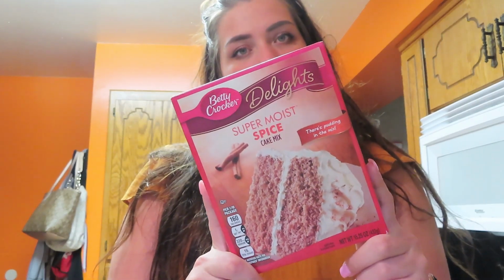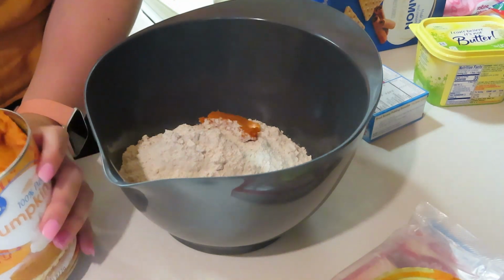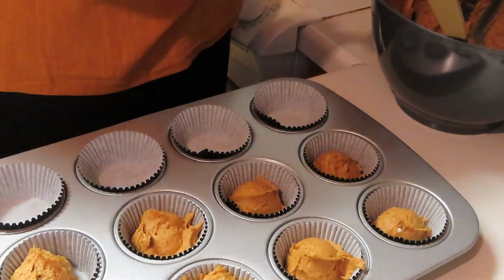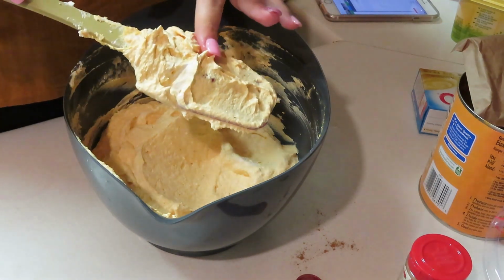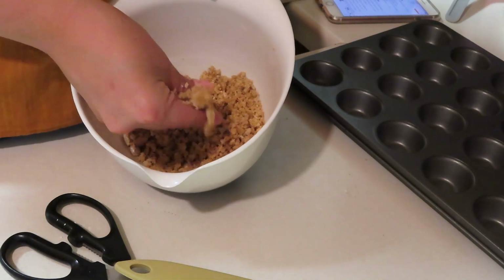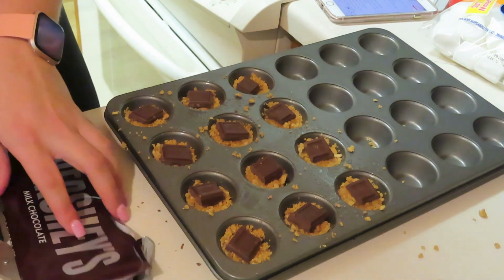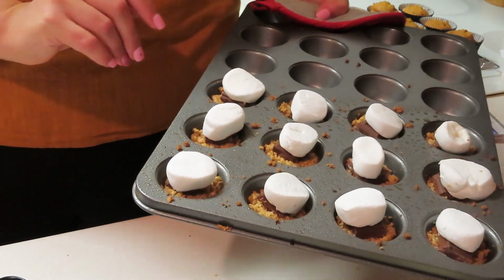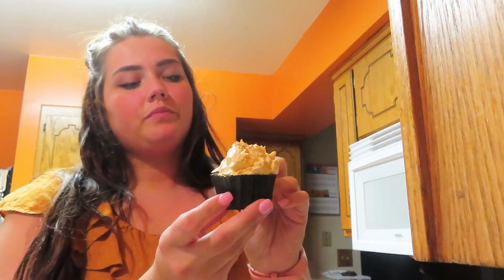PUMPKIN DESSERTS WW FRIENDLY || **COLLAB**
HEY GUYS!!
💛 I loved doing this WW FRIENDLY collaboration!! Fall is right around the corner and I couldn't WAIT to upload this video! If you didn't know fall is my favorite season 🍁🍂😍
Pumpkin spice season is almost upon us!

Show her some love & let her know I sent you 💕

I hope that this helps you decide if you are on the fence about joining WW.

I follow Weight Watchers and have lost over 65 pounds since Novemer 2018 & these are some of the foods I love.